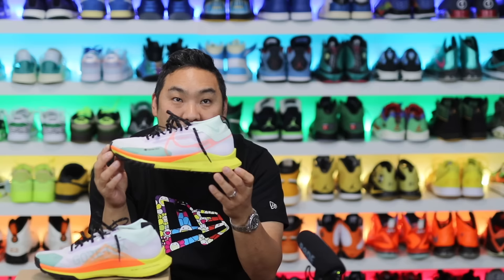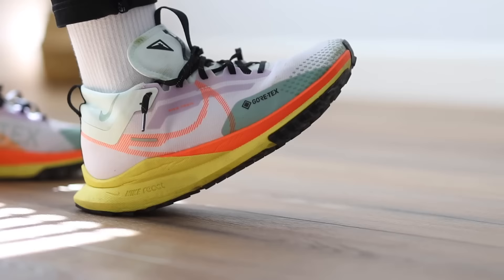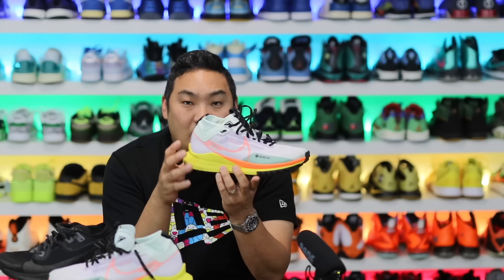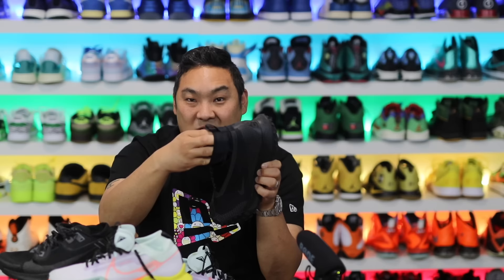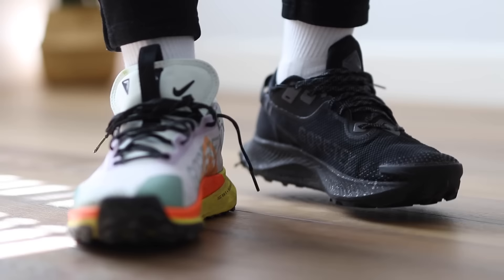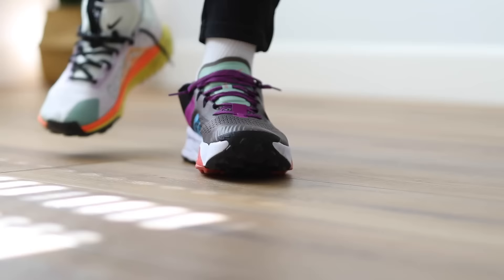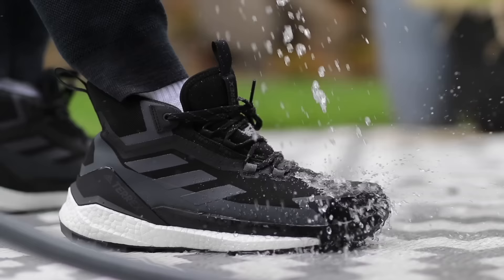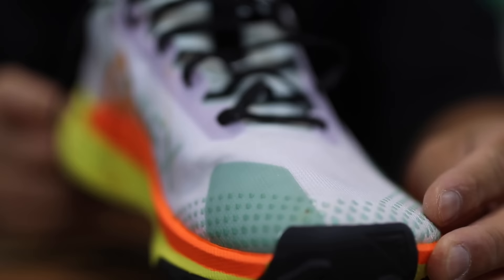Almost Perfect, 1 Problem For Me.. Nike React Pegasus Trail 4 GORE-TEX Review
Nike React Pegasus Trail 4 GORE-TEX $160
 The Nike React Pegasus Trail 4 GORE-TEX is your running companion for those days when the weather turns. Its waterproof GORE-TEX layer helps keep your feet dry, and less rubber in the outsole creates a smooth transition from road to trail without breaking stride.

Keep the Rain Away
GORE-TEX along the upper helps your feet stay dry from precipitation without sacrificing that comfortable feel of the Peg Trail. Its flexible, lightweight design helps keep out the rain when running between the wet roads and trails.

When the Rubber Hits the Trail
Less rubber along the outsole creates a smooth transition from road to trail while preserving the full-length React midsole. The rubber outsole wraps around the front of the shoe to provide extra durability. A generative traction pattern combined with rubber in the forefoot provides extra grip for technical trails while maintaining a smooth ride for the road.

React in the Weather
Nike React technology is a lightweight, durable foam that delivers a smooth, responsive ride. Its full-length design provides stability as you brave rocky terrain.
Keeping Out the Little Things
Updated materials around the ankle help ensure water and trail debris don't get into the shoe.
Product Details
Heel and tongue pull tabs
Not intended for use as Personal Protective Equipment (PPE)
Shown: Barely Grape/Barely Green/Yellow Strike/Total Orange
Style: DJ7926-500